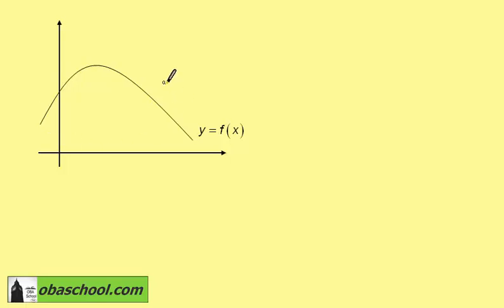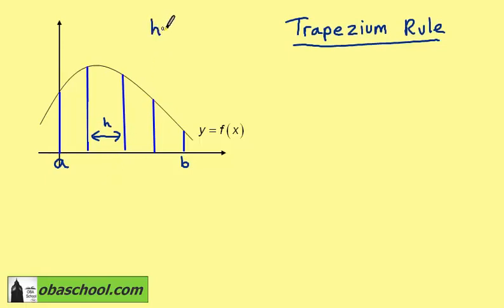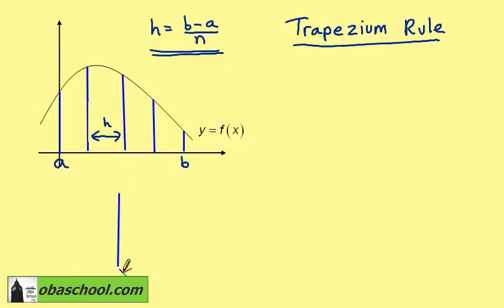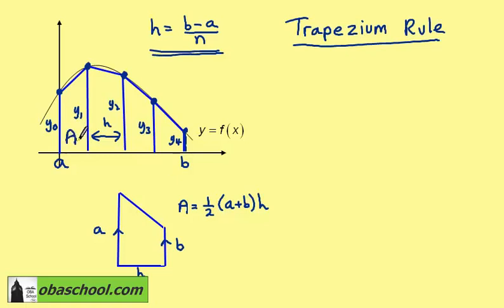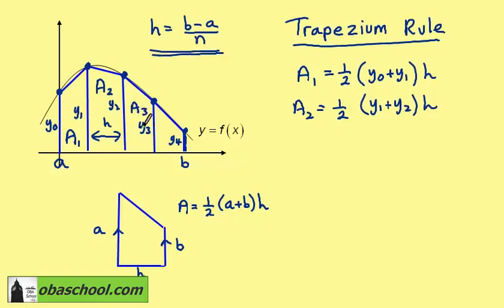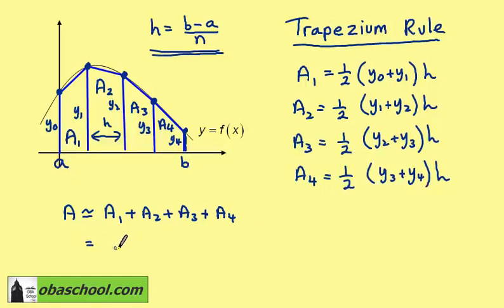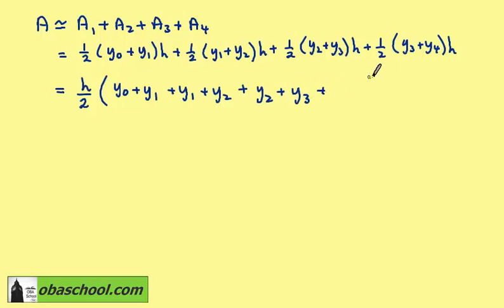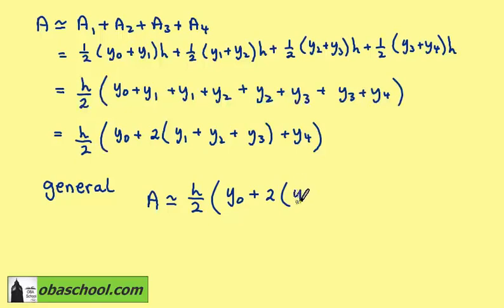Integration - 1.35 The Trapezium Rule - The Trapezium Rule Introduction